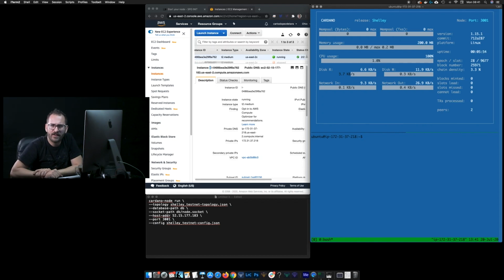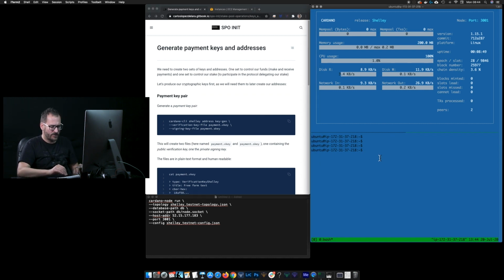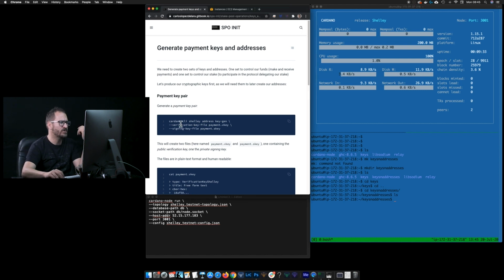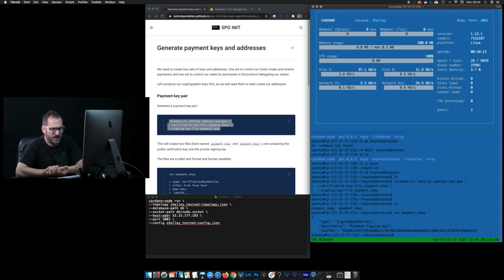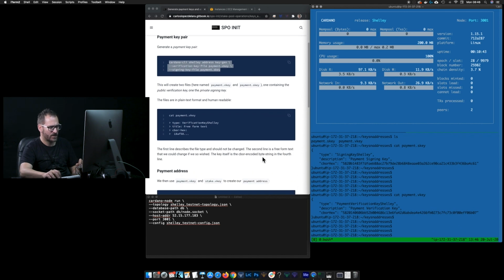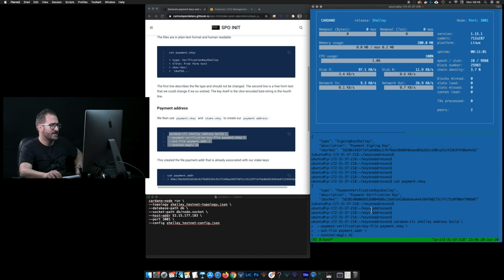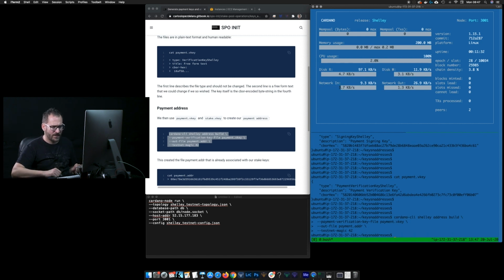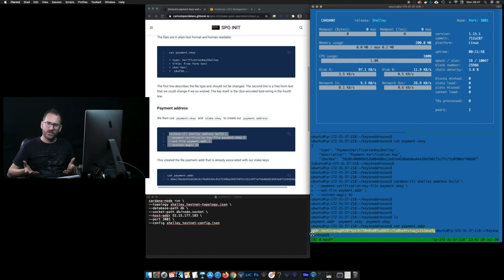08 Payment Keys and Addresses (SPS)